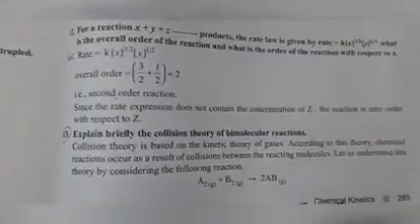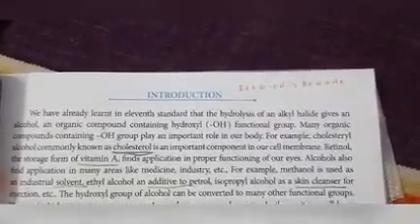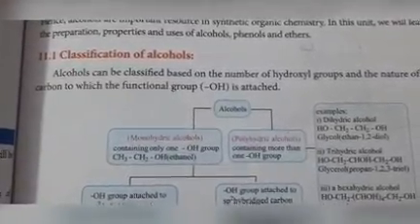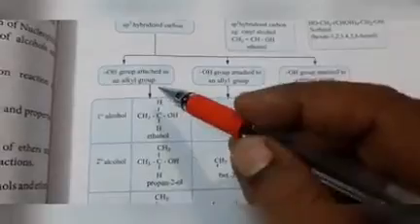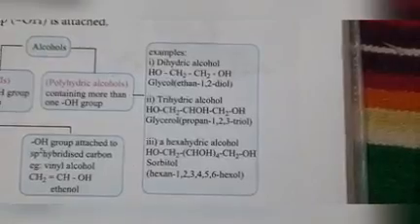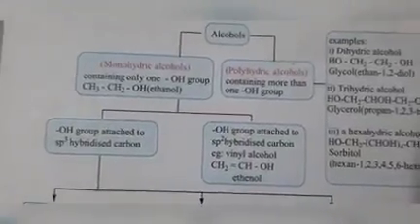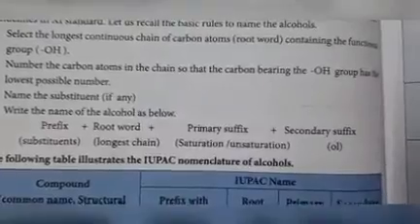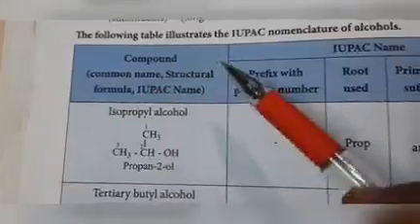Tamilnadu state board/+2/chemistry/ hydroxyl compounds/ part-1